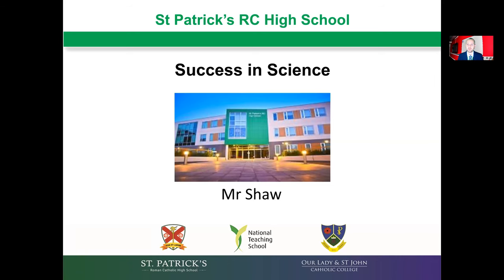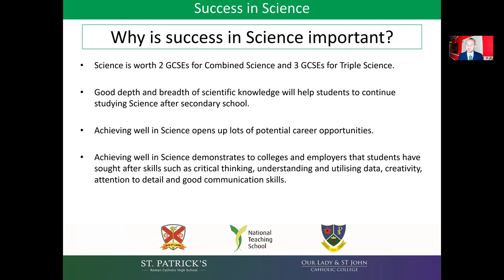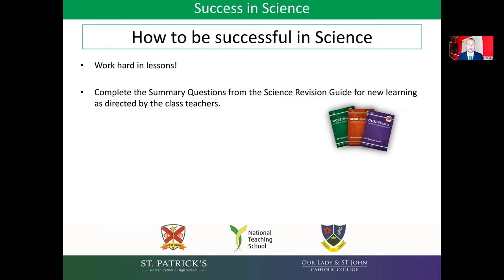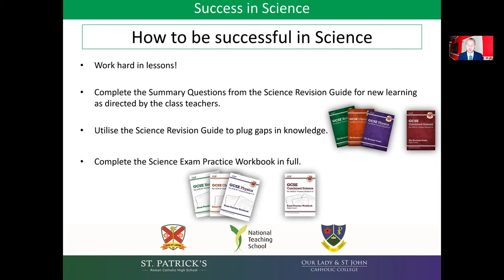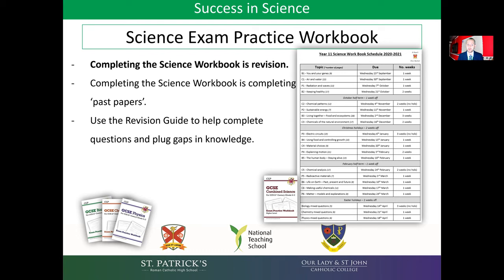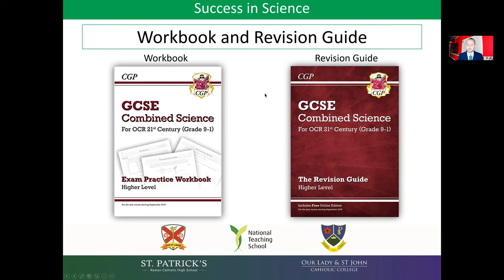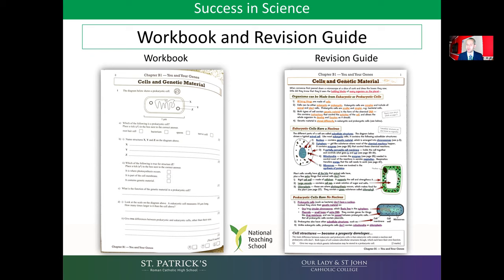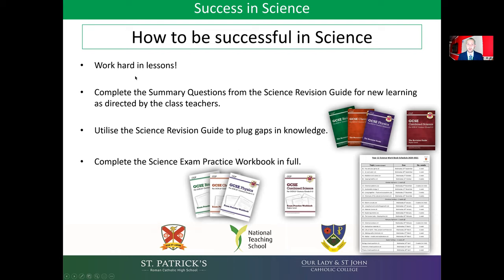Year 11 Science - Parents' Information Evening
Mr Shaw has created a video to show how Y11's should be revising for Science